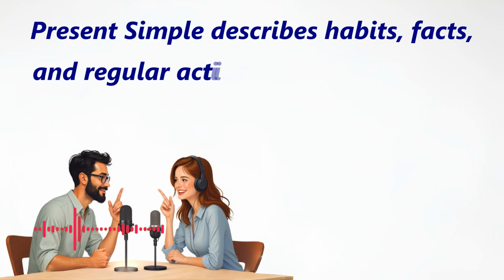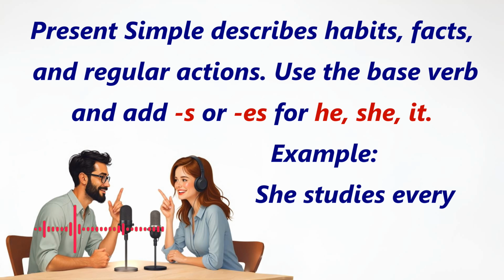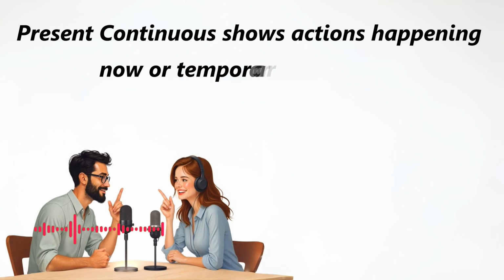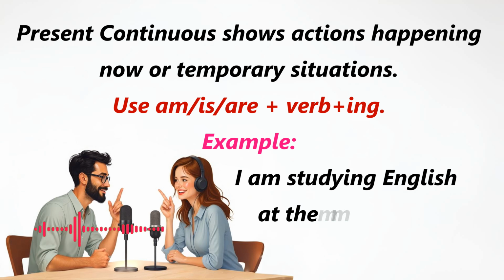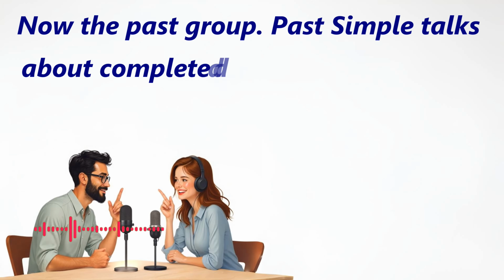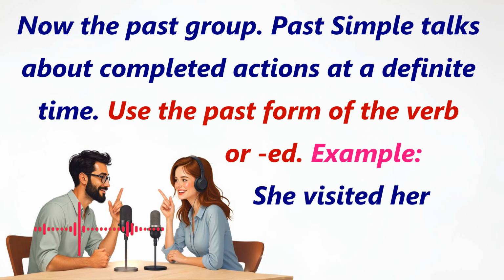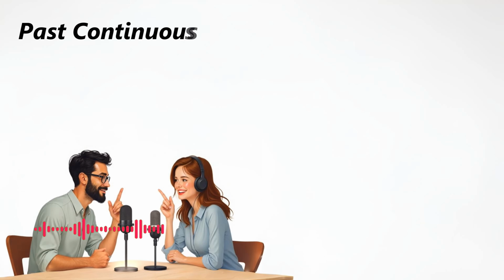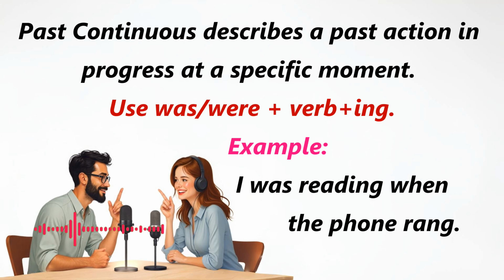English Tenses Explained with Examples – Master All 12 Tenses Fast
Do you find English tenses confusing? Don’t worry! This video will help you understand **all 12 English tenses easily** with simple examples. You will learn how to use **present, past, and future tenses** correctly in everyday English. This lesson is perfect for beginners and intermediate learners who want to **speak and write English confidently**.

In this video, we explain each tense step by step and give **easy-to-remember examples**. You will see how tenses change based on time and how to use them naturally in sentences. By the end of this video, you will be able to **identify and use all 12 tenses correctly** in speaking and writing.

Whether you are preparing for **English exams, interviews, or daily conversation**, understanding tenses is very important. This video will make learning tenses simple, practical, and fun. You can **practice with us** and improve your grammar skills quickly.

If you want to **improve your English fast**, this video is a must-watch. Start speaking English confidently today!